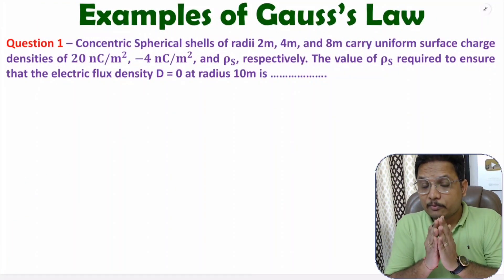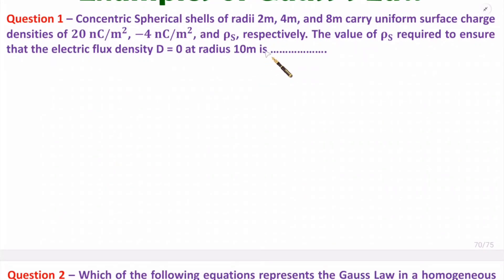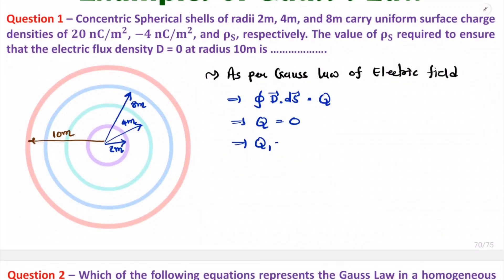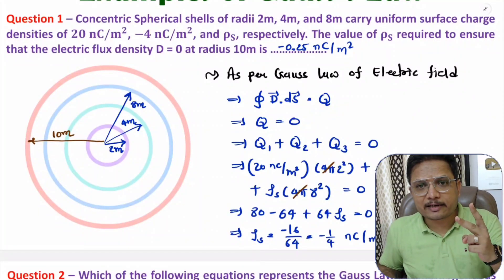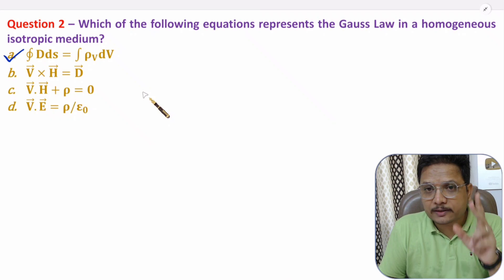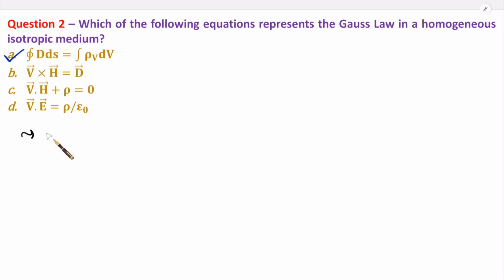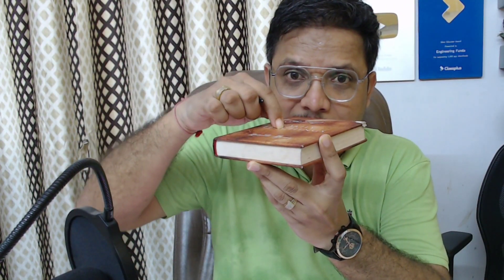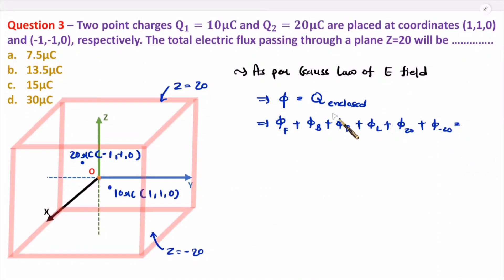Gauss Law of Electric Field Solved Examples: Step by Step Guide and Solutions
Gauss Law of Electric Field Solved Examples is explained with the following Timestamps:

0:00 - Gauss's Law for Electric Field  - Electromagnetics Theory
0:38 - 1 Example
6:16 - 2 Example
8:33 - 3 Example
13:57 - 4 Example

Gauss Law of Electric Field Solved Examples is explained with the following outlines:

0. Electromagnetics Theory
1. Electric Field
2. Gauss's Law
3. Gauss's Law for Electric Field
4. Basics of Gauss's Law for Electric Field
5. Example of Gauss's Law for Electric Field